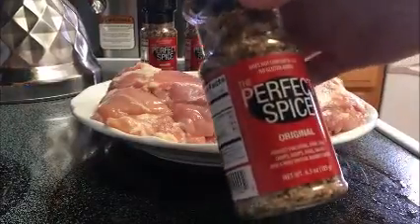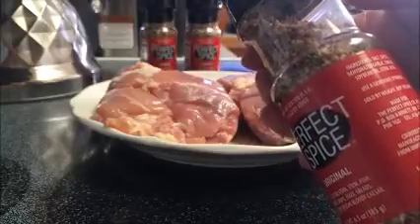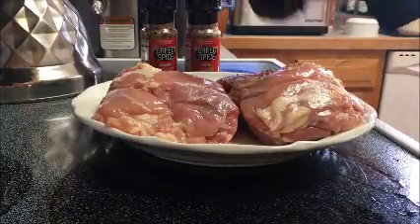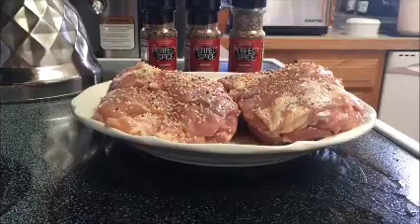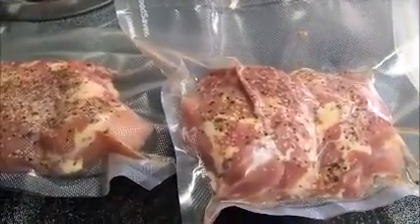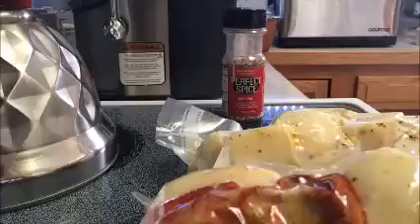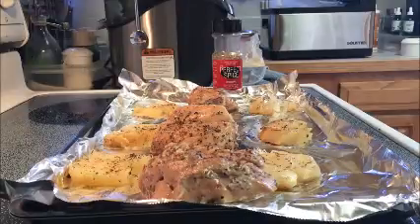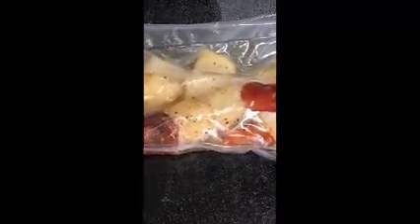0601 Perfect Spice 3pk